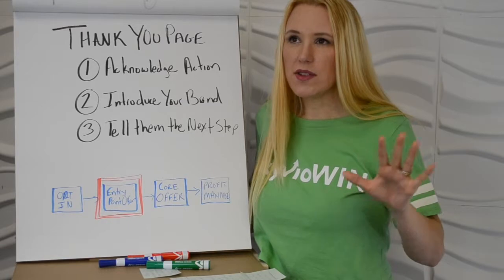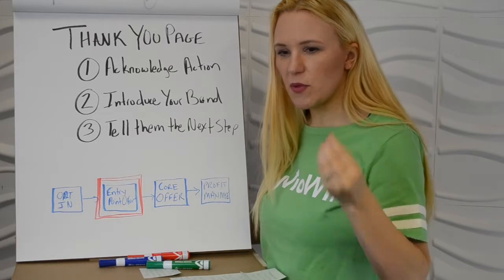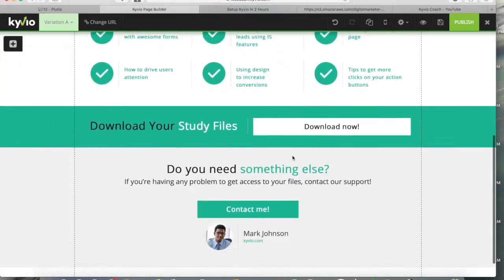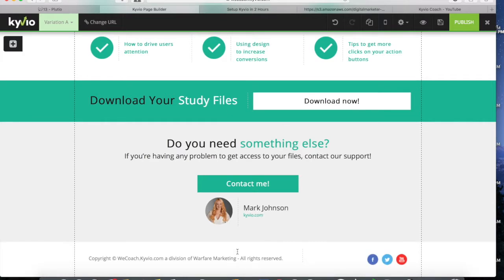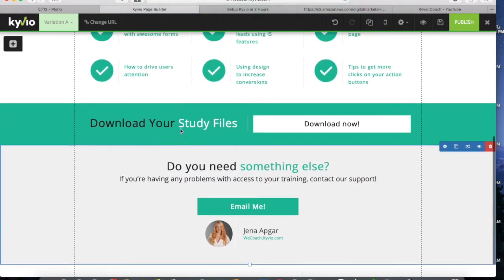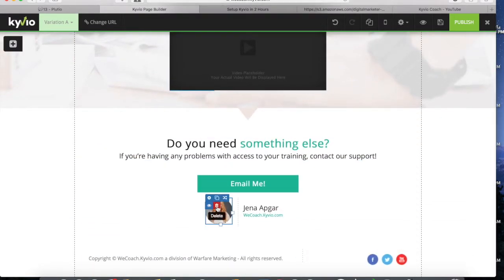WJ Day 05